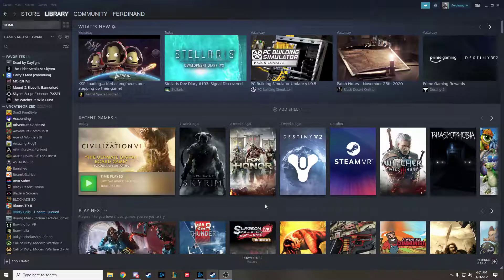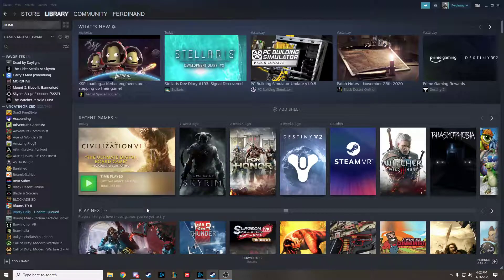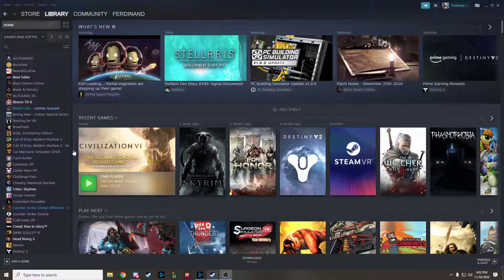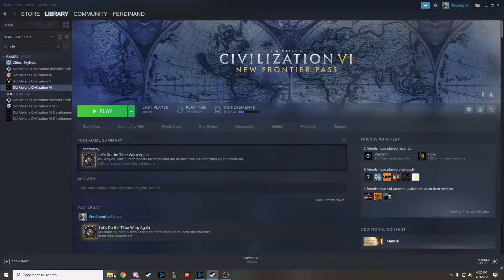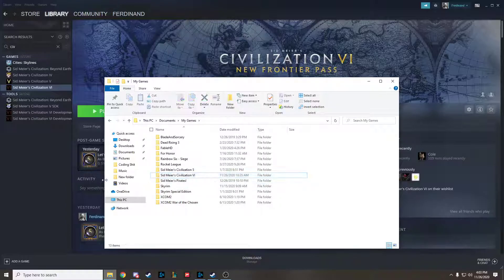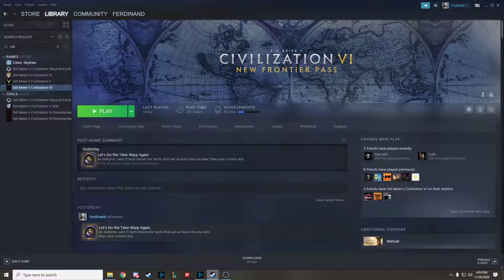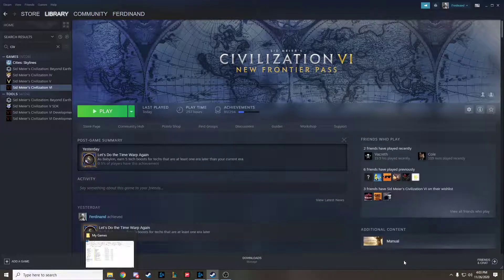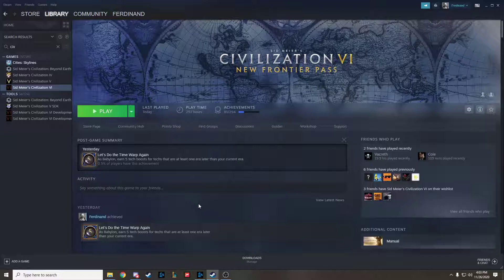HOW TO FIX CIVILIZATION VI CRASH TO DESKTOP GLITCH!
I have noticed not enough people know how to fix this glitch and i ended up figuring it out on my own.

Step 1: Uninstall Civ 6
Step 2: Go into documents folder and find your Civ 6 folder and delete it!
Step 3: Reinstall Civ 6

Should work after that if not than your graphical drivers are out of date